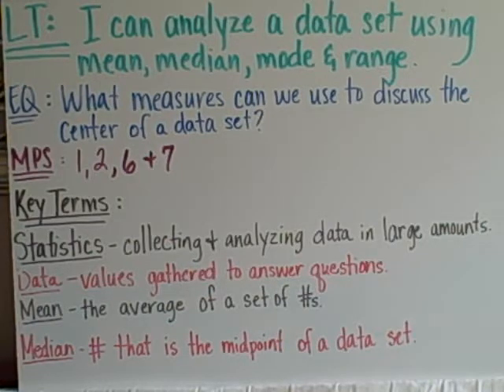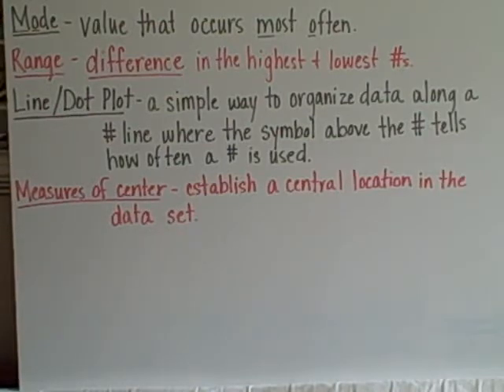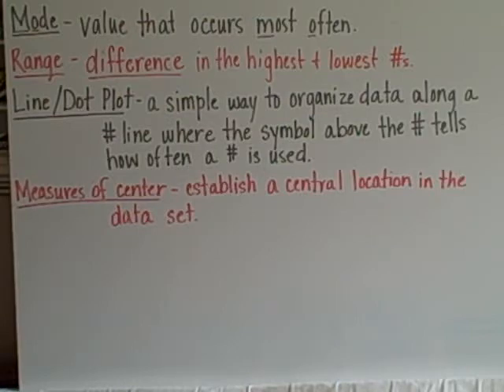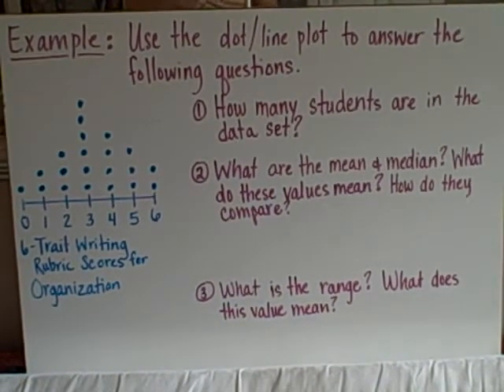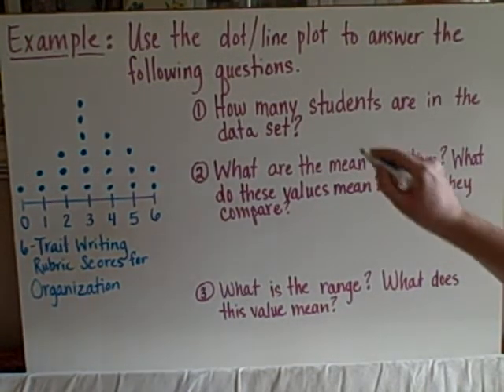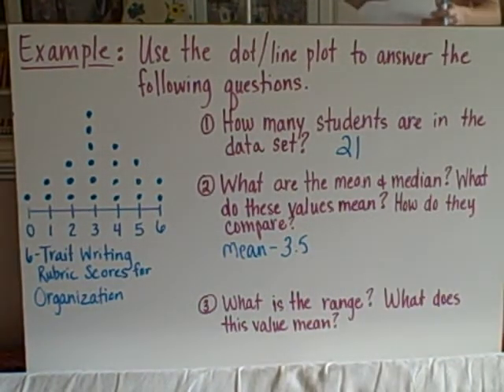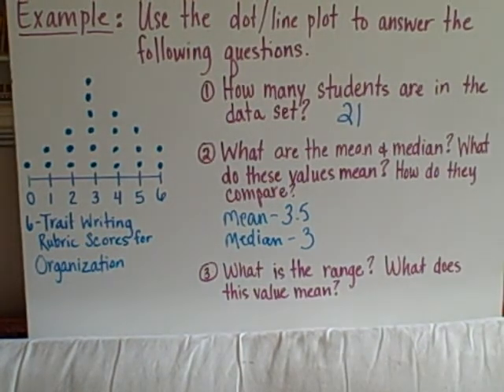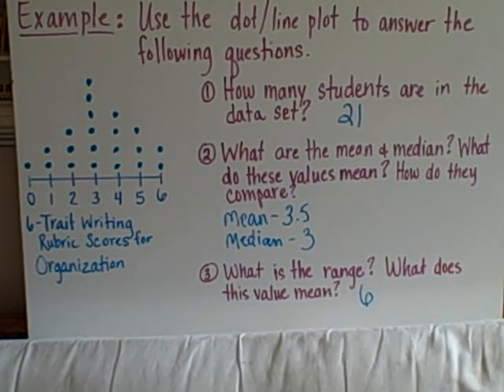mean median and mode